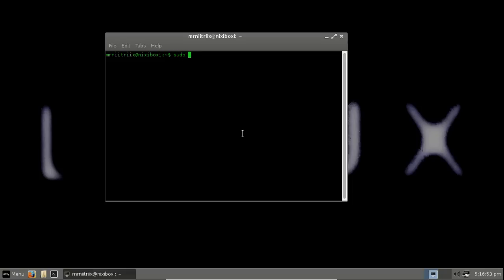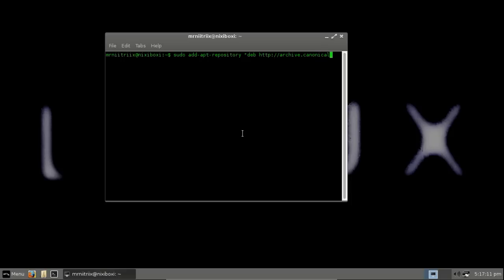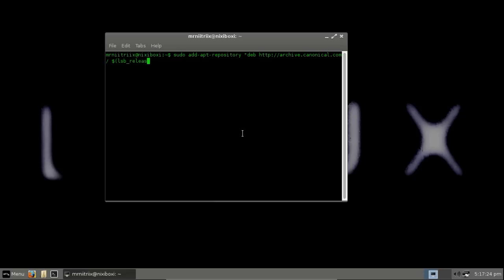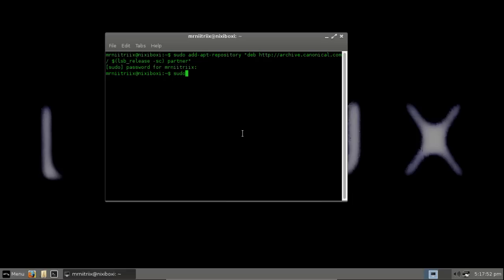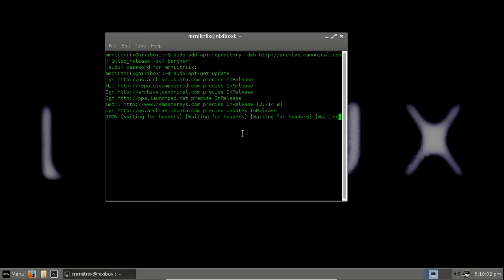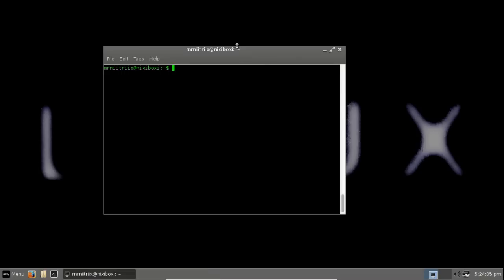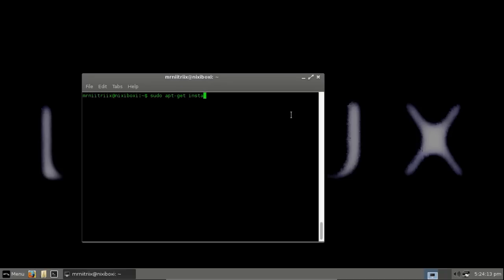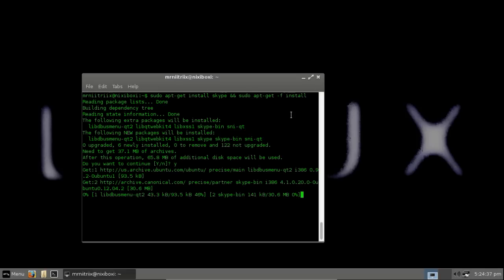How to : Install the latest version of Skype in Linux Lite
Tittle basically sais it all. We add the skype repository and install it via the terminal. As the repository is added a system update will also check for the latest skype release.